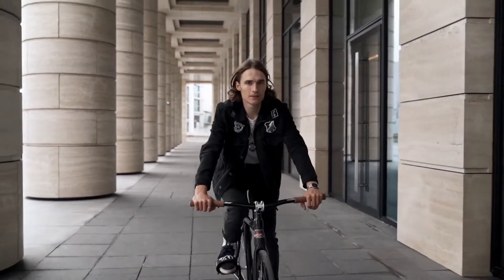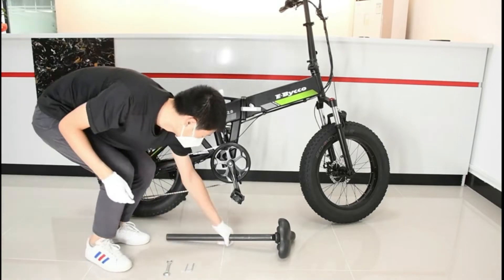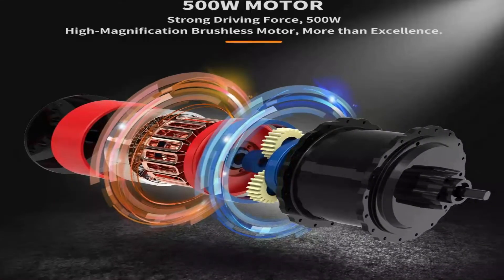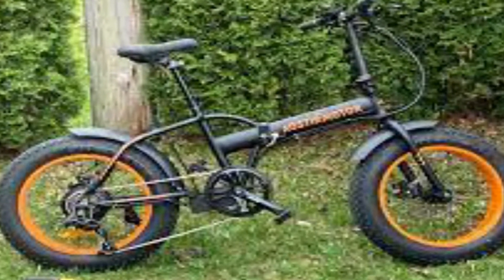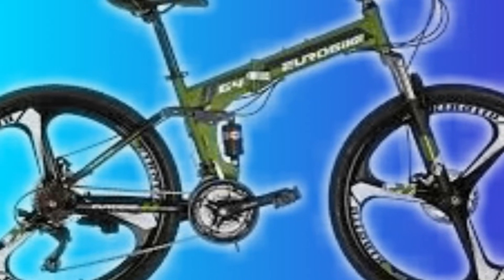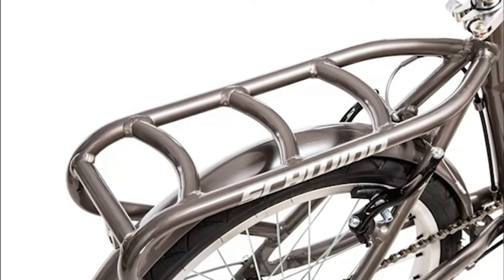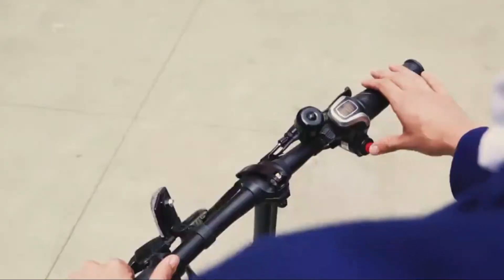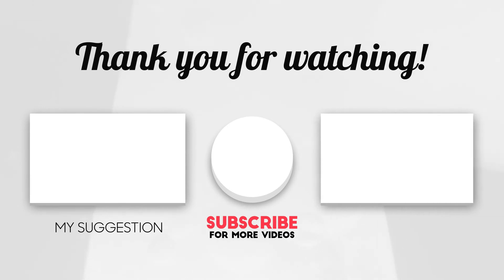5 Best Folding Electric Bikes 2022 || Top 5 Folding E-Bikes Tested For Summer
✅if you are interested in Best Folding Electric Bikes 2022. you are in right place I will show you the 5 best ever Folding Electric Bikes which are the best in rating, pricing, and customer satisfaction.

00:00-Introduction.

00:31-✅1. E-bycco Folding Electric Bike.
[🛒AMAZON International]

01:34-✅2. Aostirmotor Folding Electric Bike.
[🛒AMAZON International]

02:45-✅3. Eurobike Folding Electric Bike.
[🛒AMAZON International]

03:46-✅4. Schwinn Folding Electric Bike.
[🛒AMAZON International]

04:42-✅5. Swagtron Folding Electric Bike.
[🛒AMAZON International]

05:54-Outro.

In this video, I use many photos which is not originally created by tech Insider if I use your content or you find a copyright issue then you are leaving a message for us problem resolve in 24 hours.